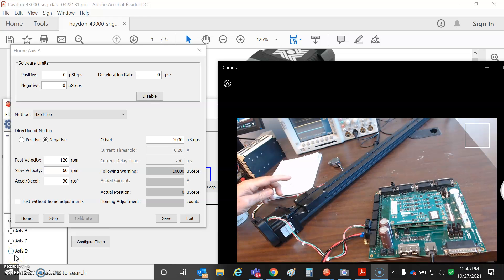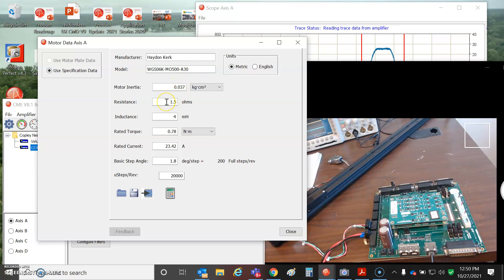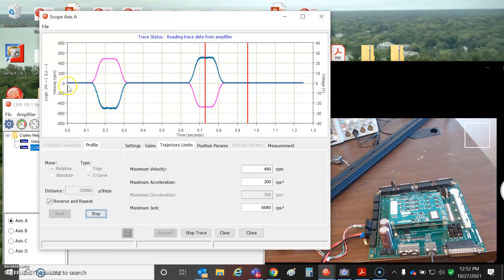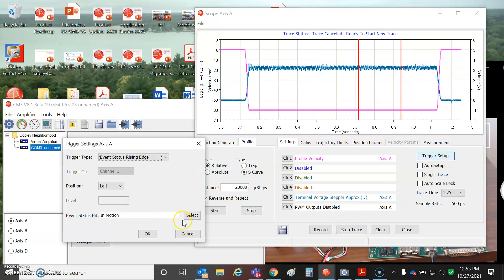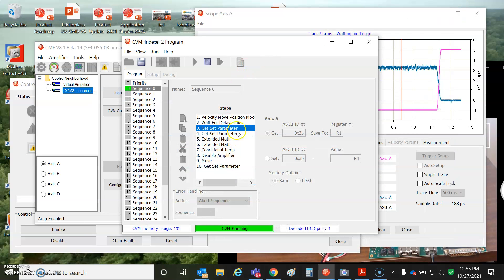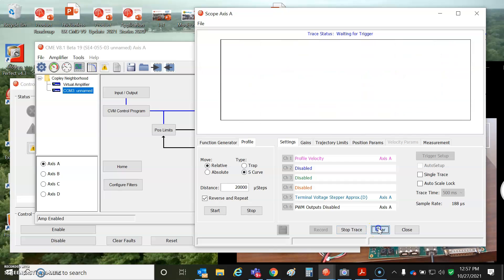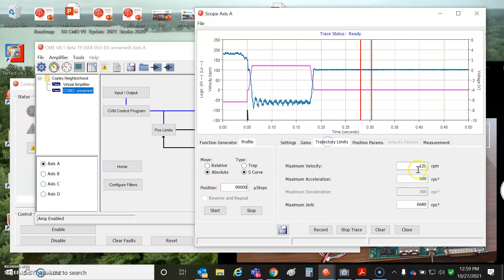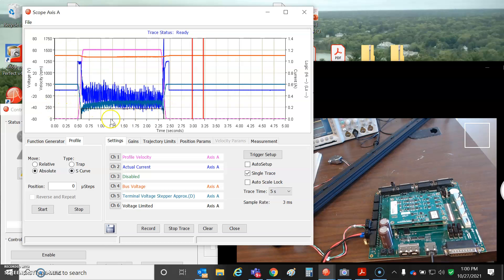Stall Detection (back emf) - Open loop (no encoder) Home to Hardstop CVM Indexer program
Copley assumes an encoder is used for home to hardstop. However, in this video, we will make our own "stall detection" or see lost back emf when motor stalls. We will see how to characterize a back emf constant (0x13 Voltage Terminal Stepper or the D vector of field oriented control) vs. Speed (0x3b Profile Velocity open loop micro steps/rev) and who to write a CVM program to do home.